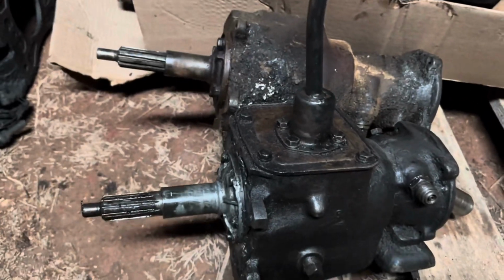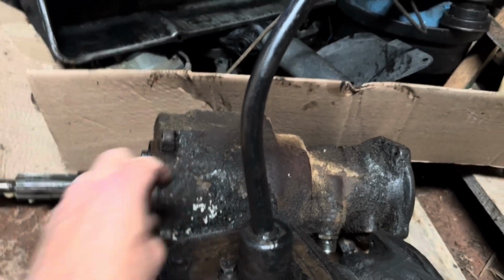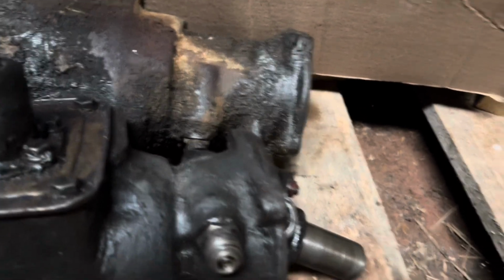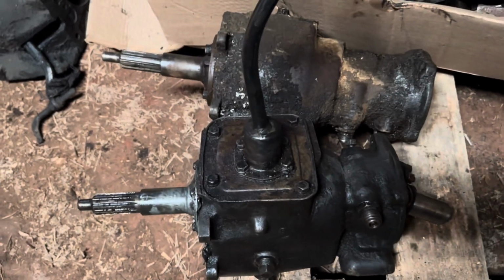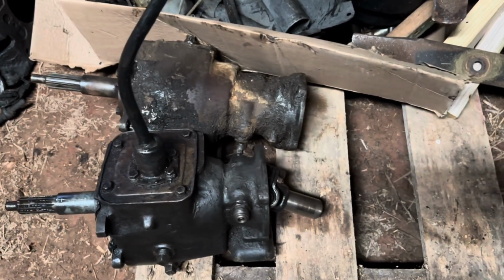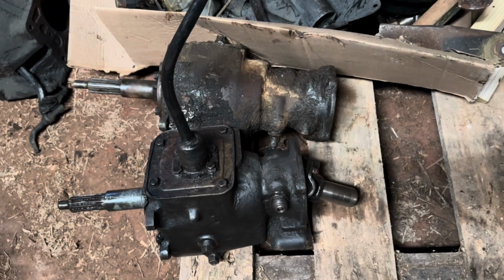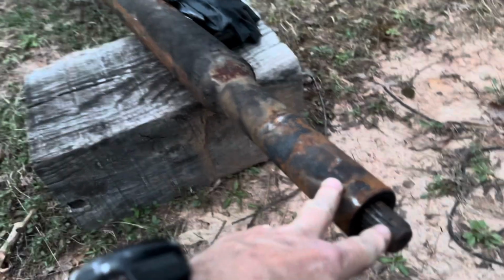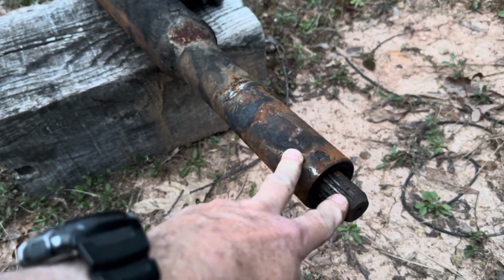48 Chevy Episode 44 Transmission woes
Entertainment purposes only!  I show why a 1937-38 transmission won’t fit in a 1948.